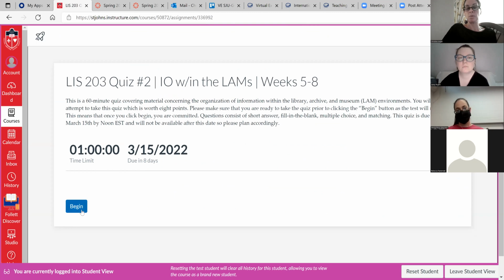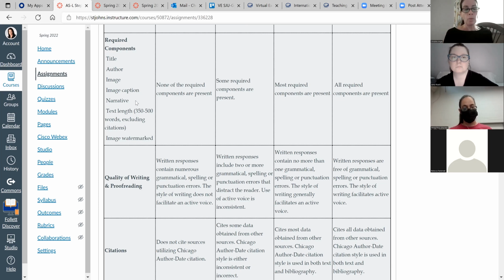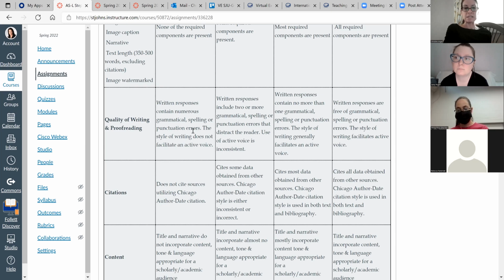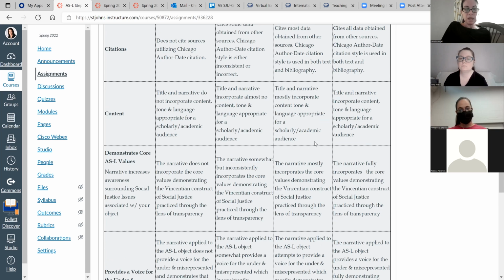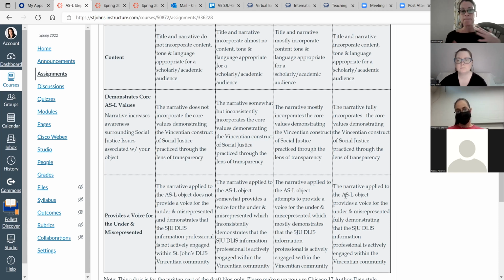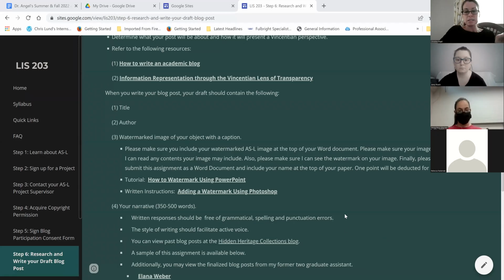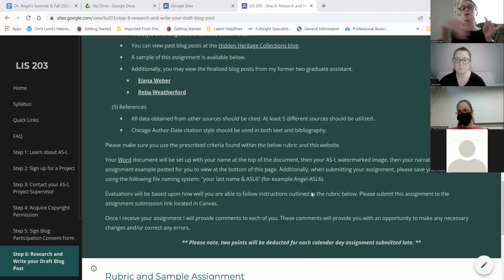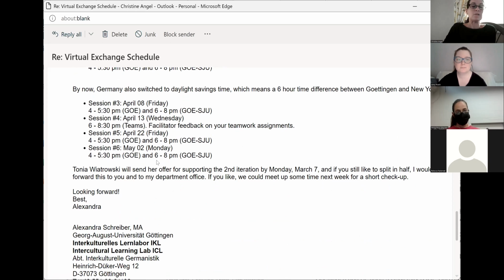Dr. Angel's Spring 2022 Synchronous Session #6 | Monday, March 7, 2022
This video provides suggestions on how to do well for the LIS 258 Museum Informatics Midterm and LIS 203 Organization of Information Quiz #2. The LIS 203 AS-L Step #6: Research and Write Your Draft Blog Post is also reviewed as are the vExchange Synchronous Zoom Sessions for the LIS 258 Museum Informatics vExchange Intercultural Communication (IC) Workshop with German students from Georg-August-Universität Göttingen.